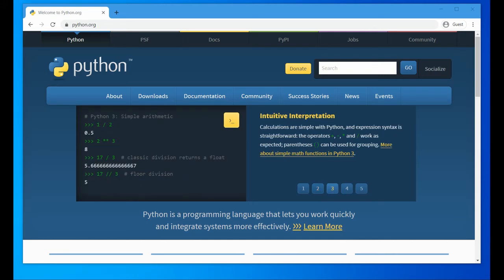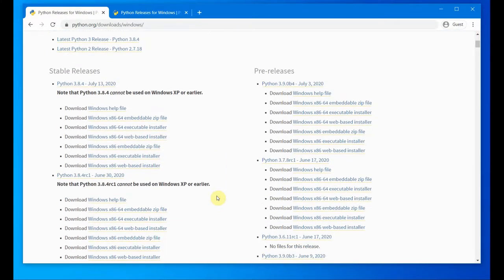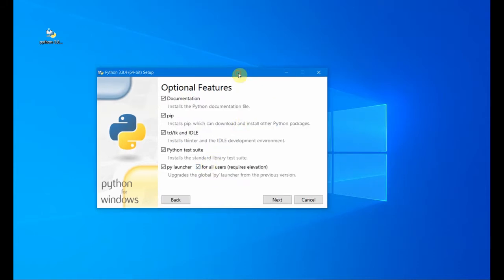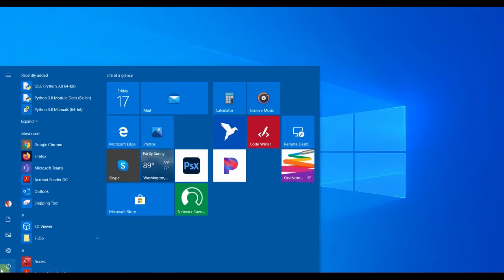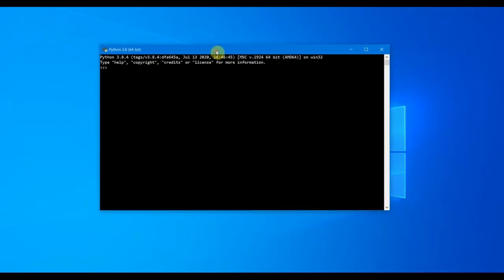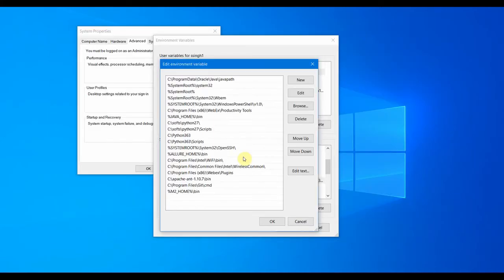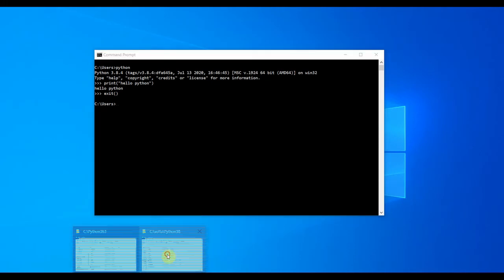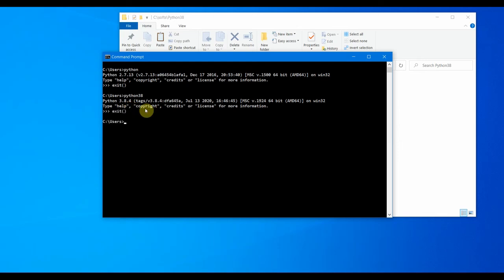Run Multiple Python on Windows | Python 3.8.x Installation on Windows 10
How to Download and  Install Python 3.8.x in Windows 10 and how to run multiple versions of Python on windows 10.
We will also see How to install new versions of Python on Windows side-by-side with other older versions already in the system. Also we can run and use all version of python in the same machine.

Using multiple versions of Python 2 and Python 3 on windows 10, running from cmd or IDLE and see how to update Python path to suit our needs.